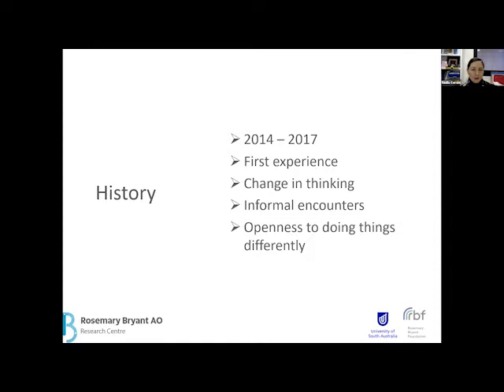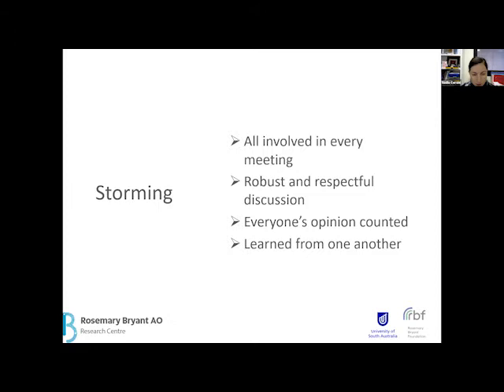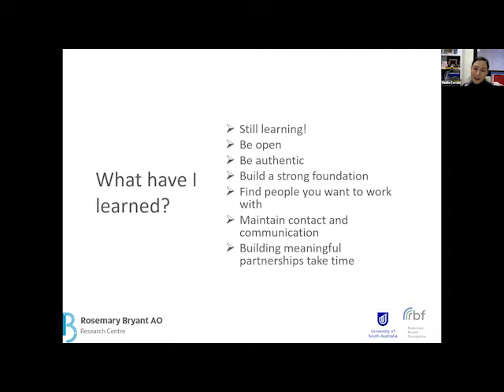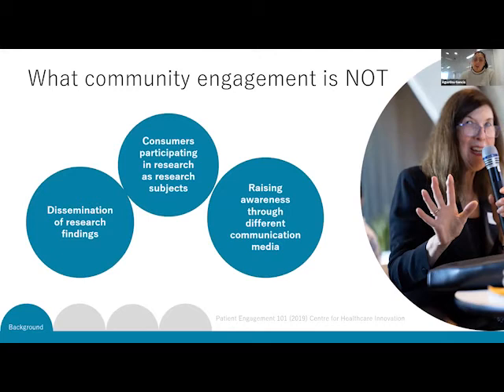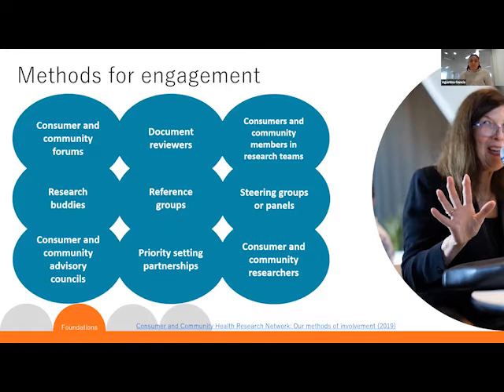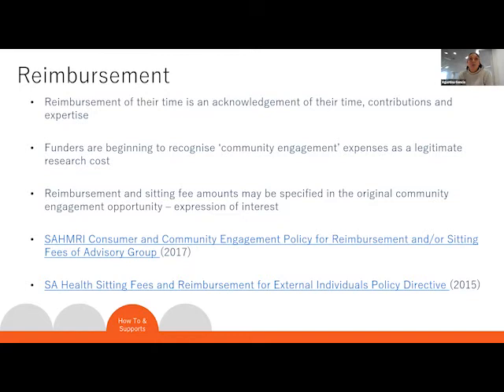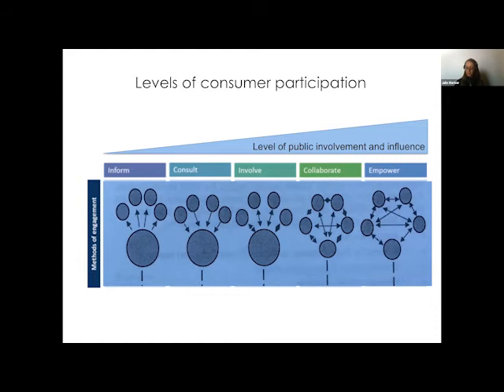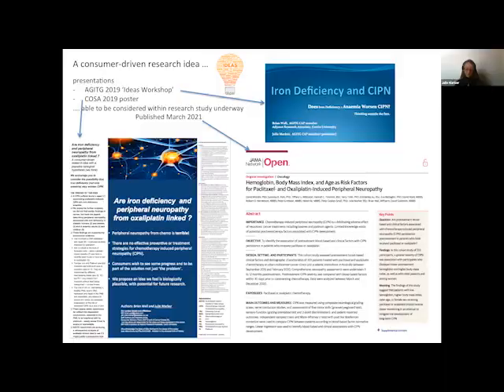PoCoG Webinar - Consumers in Research from Three Perspectives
This, the second webinar for SA PoCoG, examined the topic of ‘Consumer involvement in research’ from three perspectives:

Ms Julie Marker is past Chair of Cancer Voices SA and has experience as a Consumer Representative on a number of state and national committees and advisory groups and a number of research projects. Julie will speak about her broad experiences as a consumer involved in research in a variety of roles, including as a consumer investigator and co-supervisor.

Dr Nadia Corsini is a Senior Research Fellow and Quality of Life Theme Coordinator in the Cancer Care Research Group at Rosemary Bryant AO Research Centre, University of South Australia. Nadia is passionate about consumer engagement in research and creating partnerships and will speak about her experience of consumer involvement in research from the academic perspective.

Dr Agustina Gancia is Senior Project Officer, Consumer Engagement at Health Translation SA. Agustina will speak about the benefits to researchers of consumer engagement, the how-to of consumer engagement, and available resources/how Health Translation SA can help with consumer involvement in research.